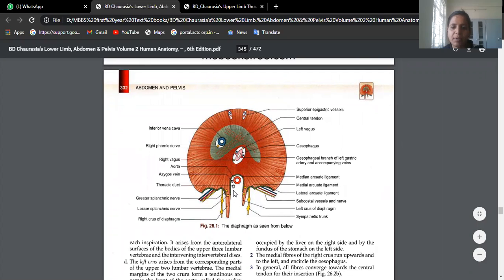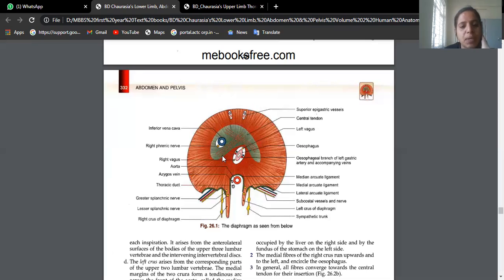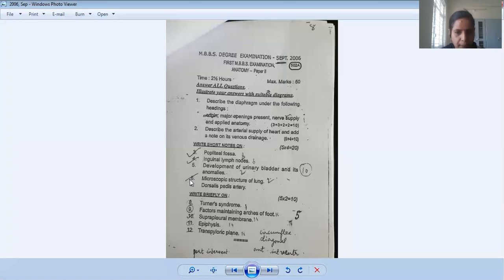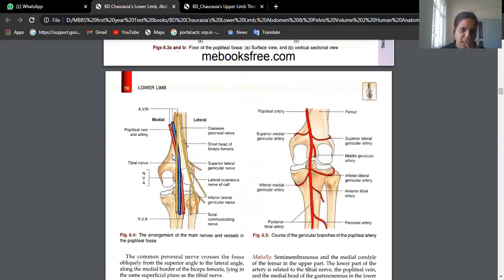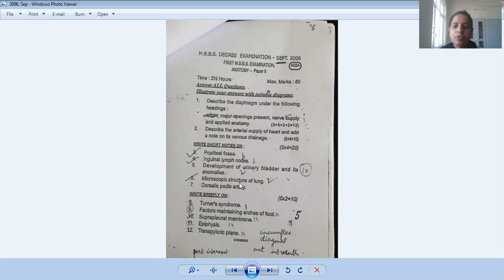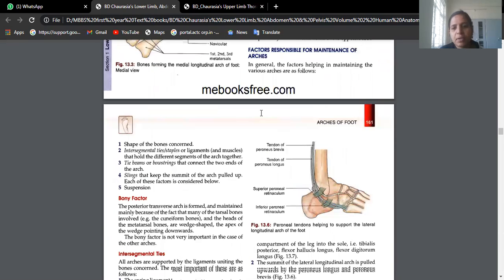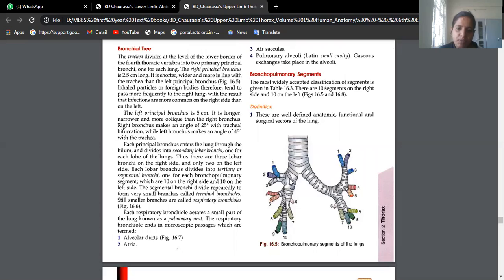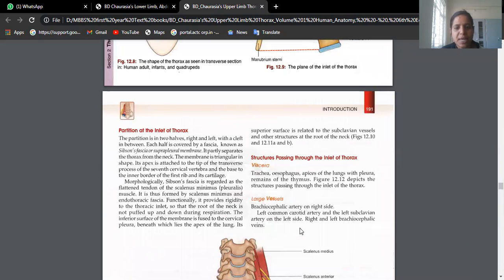Anatomy paper 2 previous papers Dr Shabana Lectures Anatomy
Anatomy paper 2 (2).mp4